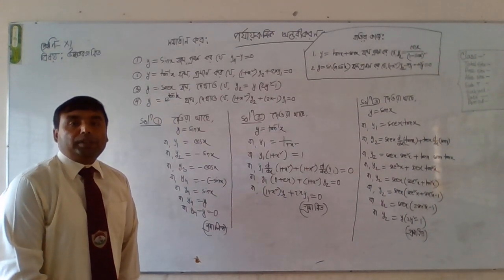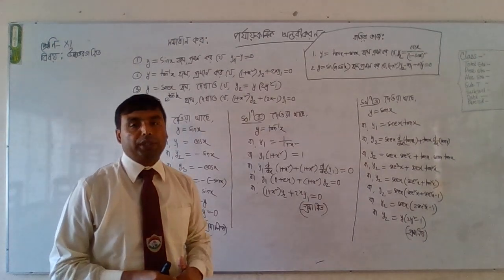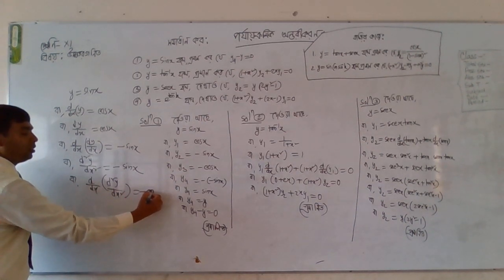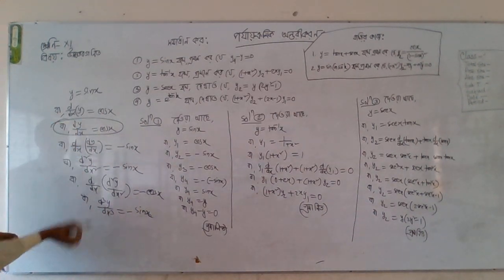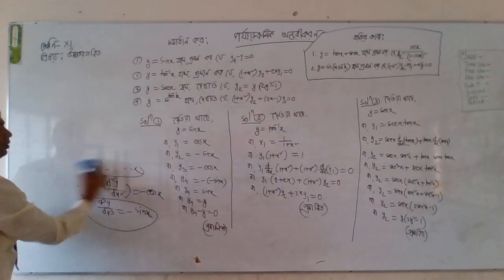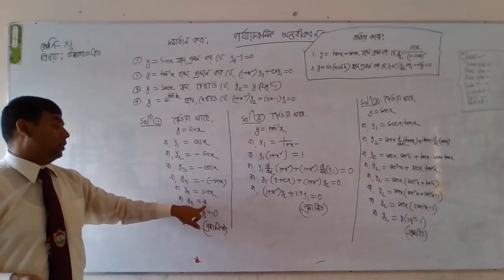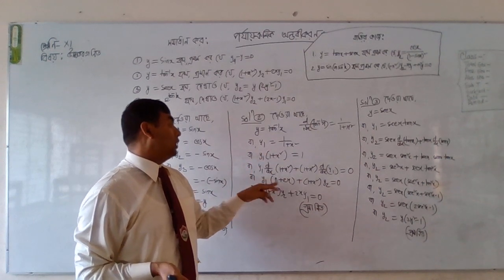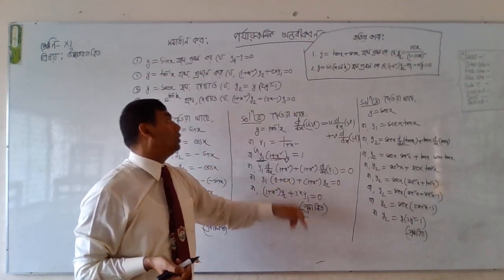BCPSC Bandarban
পর্যায়ক্রমিক অন্তরীকরণ
শ্রেণি- একাদশ
মোঃ আশরাফ উদ্দিন
সহকারী অধ্যাপক(গণিত)